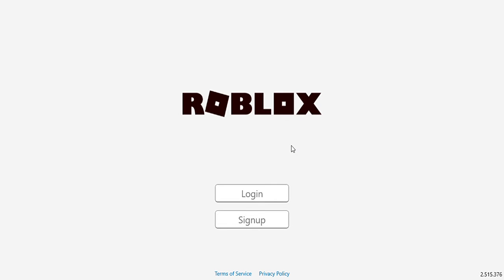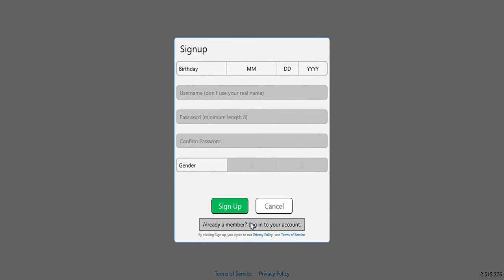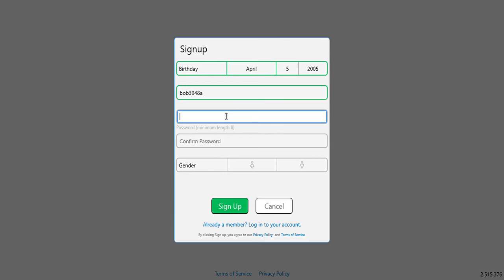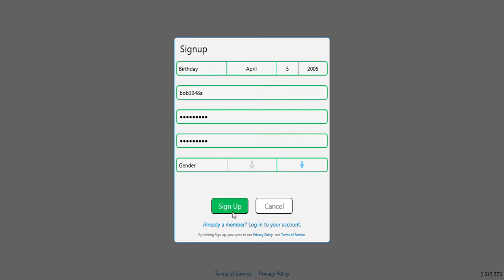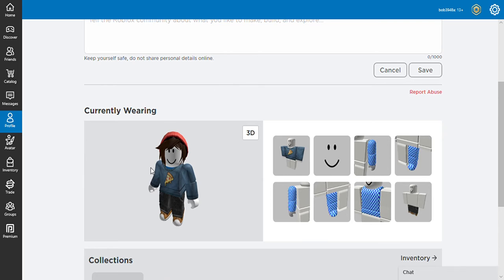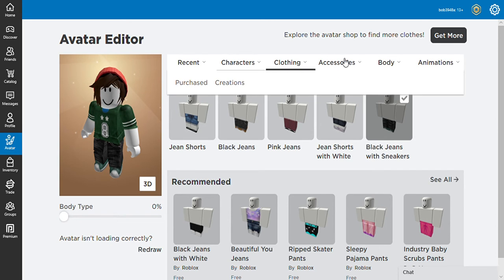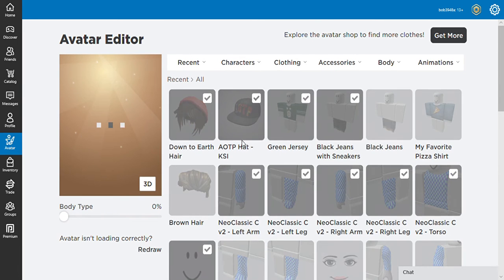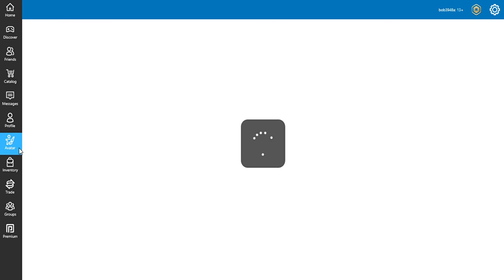how to create your own Roblox account